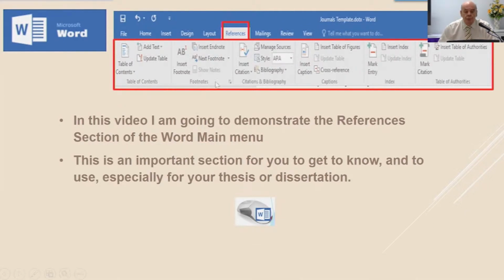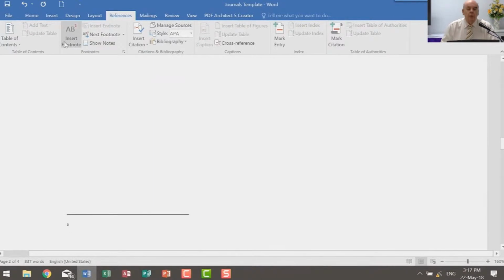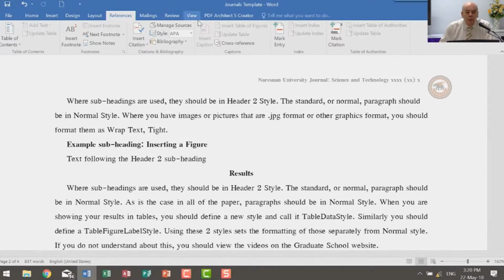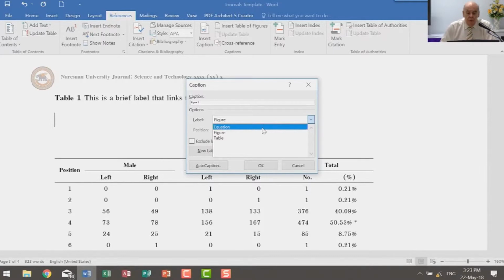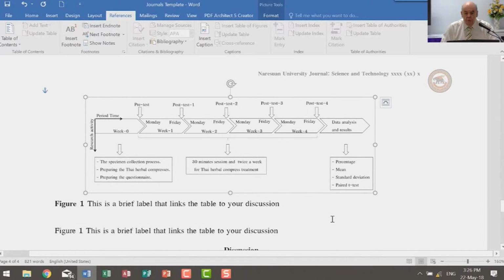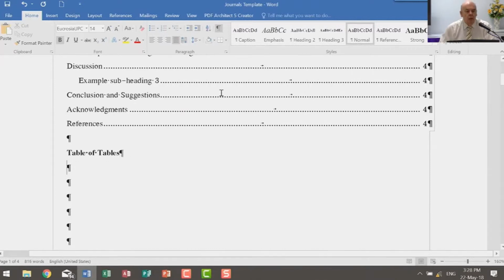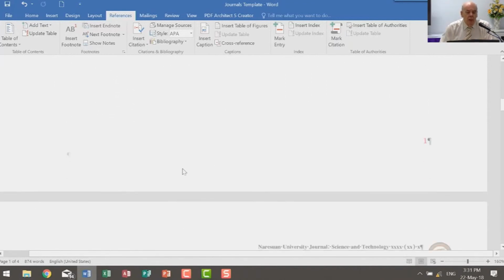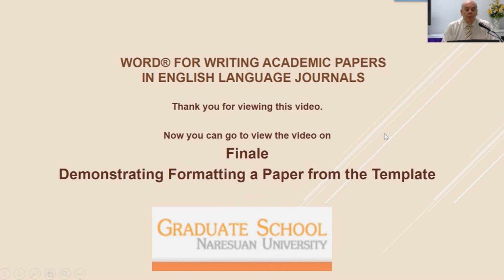The References Menu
Naresuan University Graduate School ,Graduate School